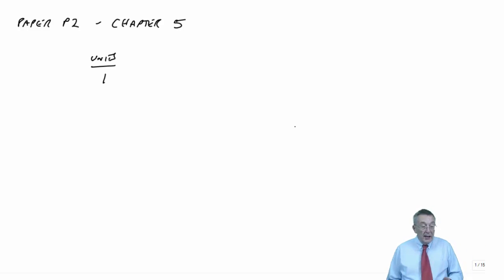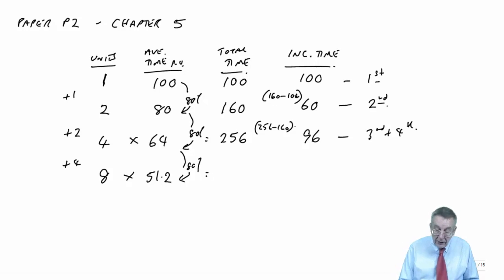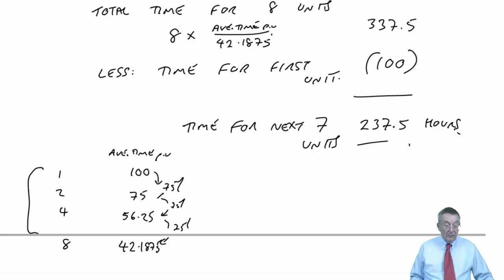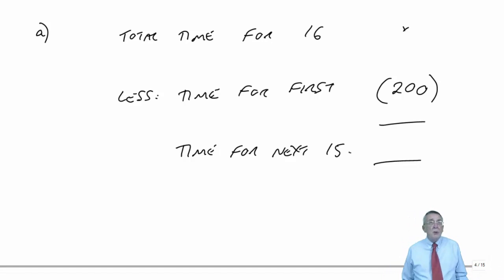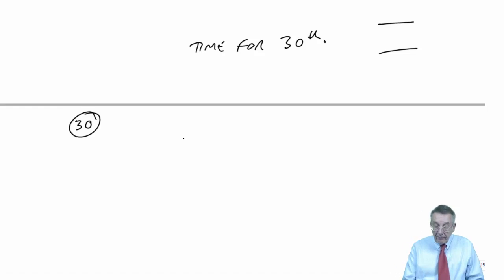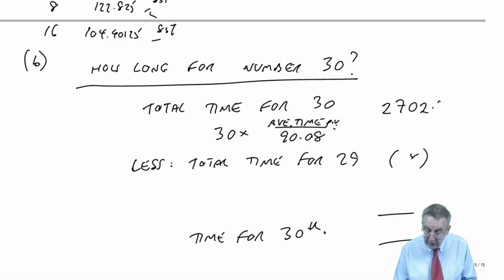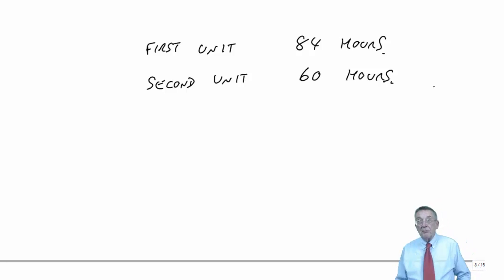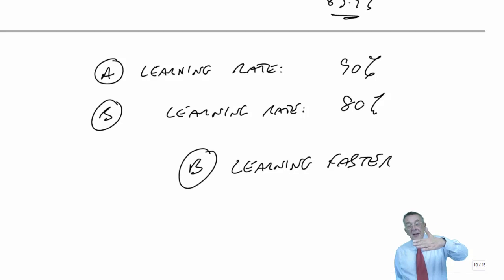CIMA P2 Learning Curves